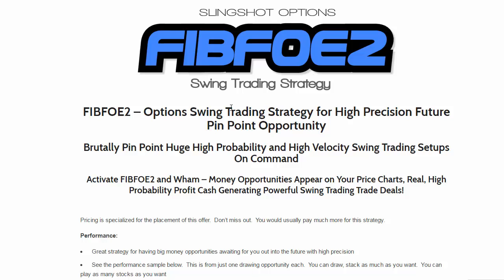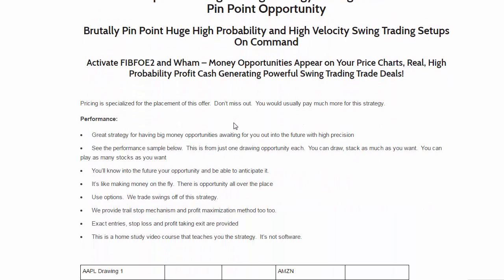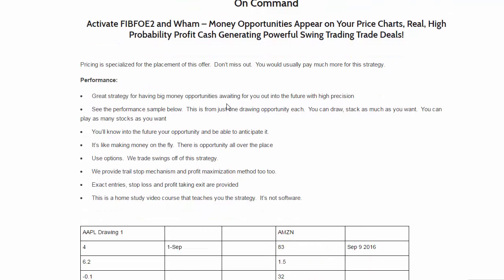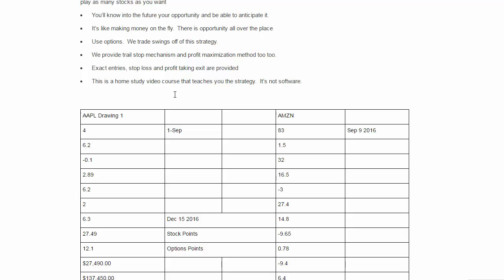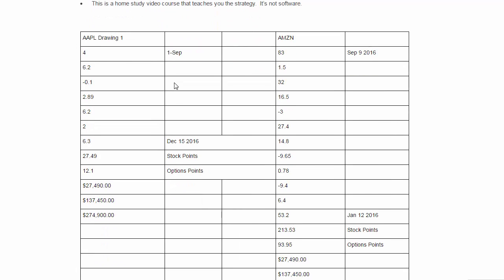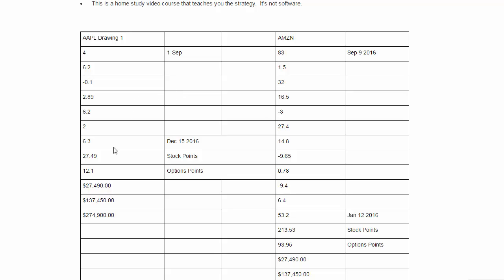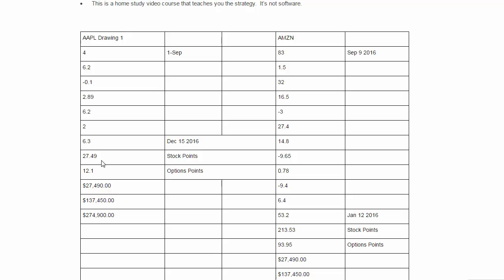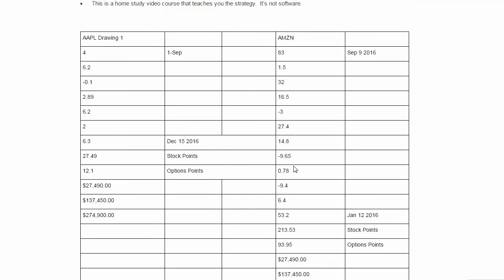FIBFOE2 – High Precision Options Swing Trading Strategy Review